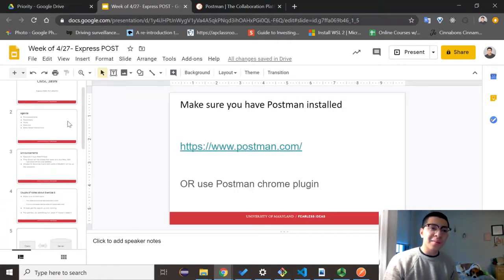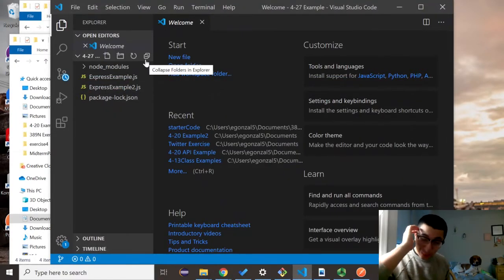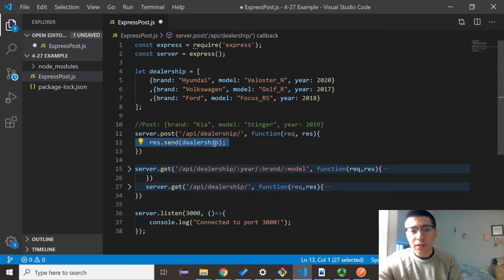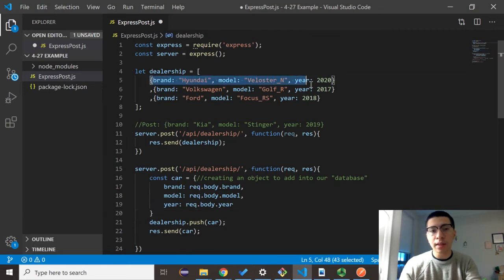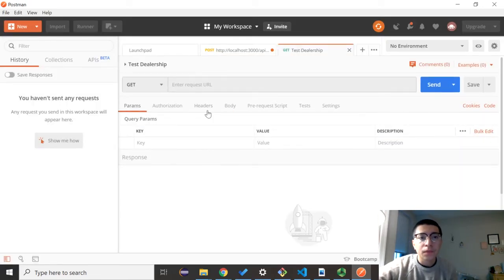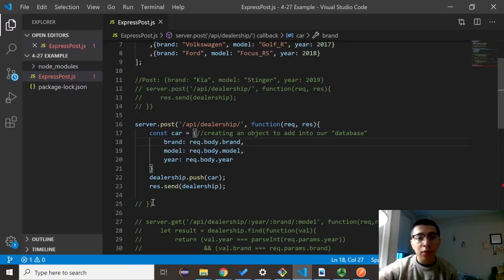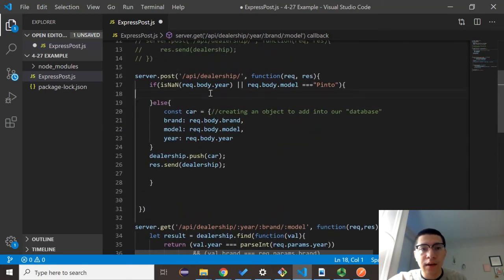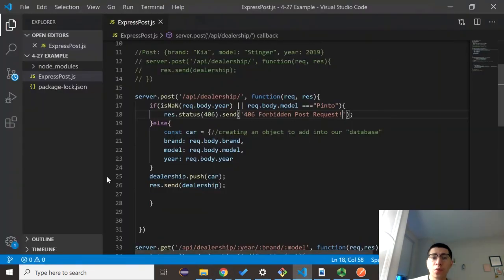Week of 4/27 POST